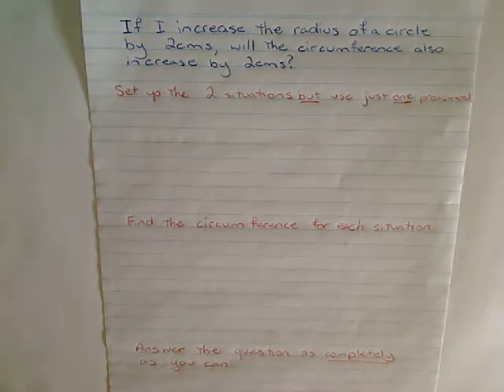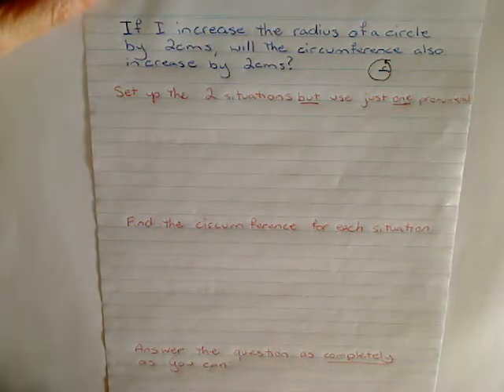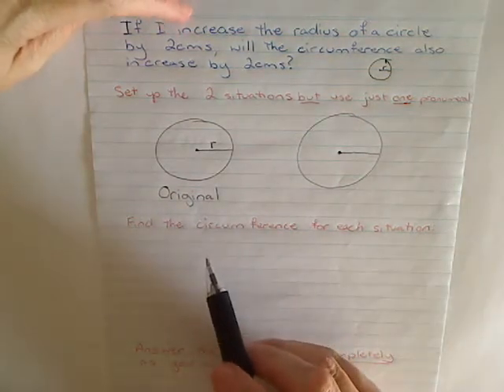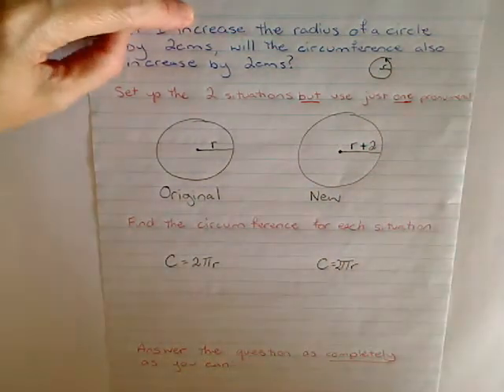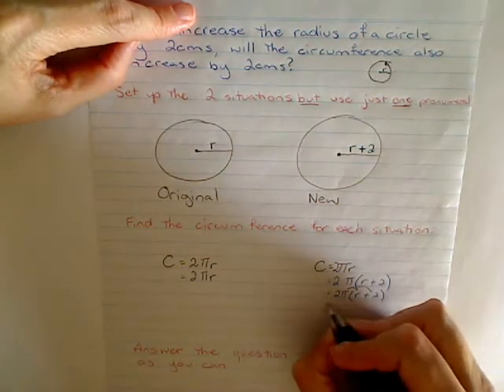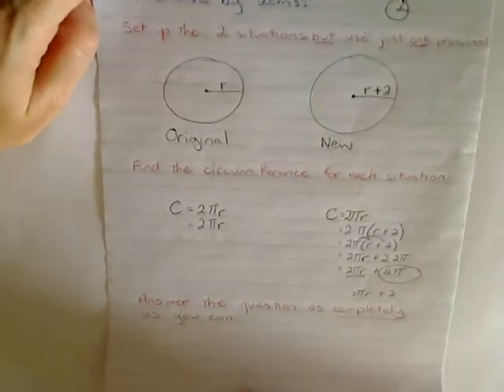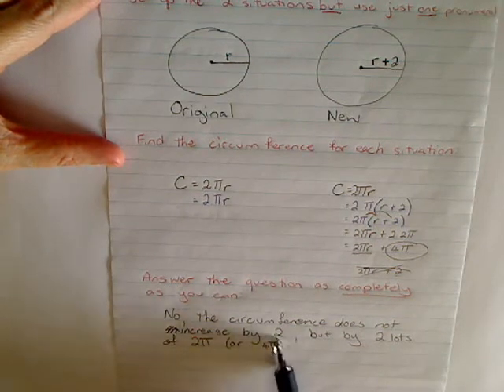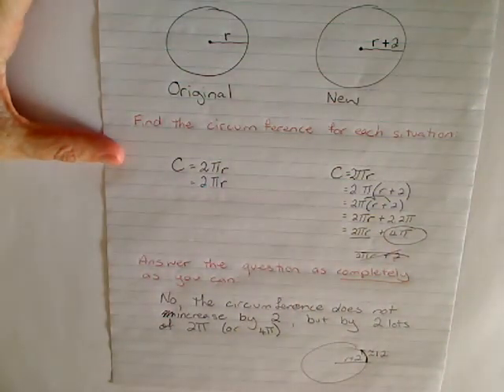Exploring changes in circle radii and circumferences